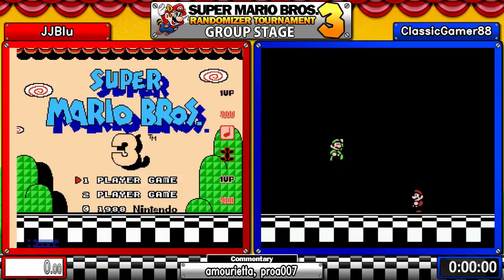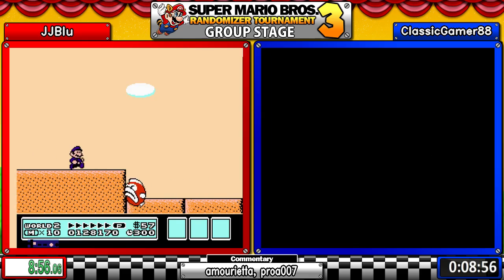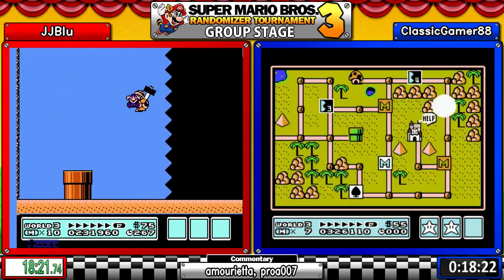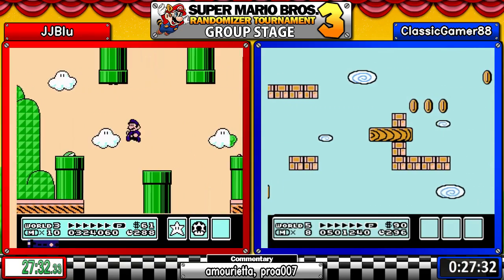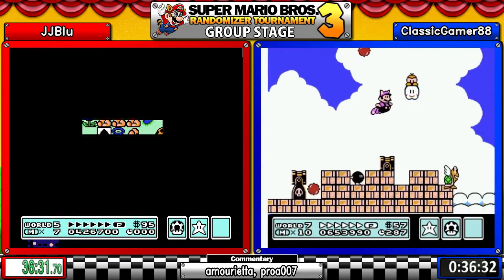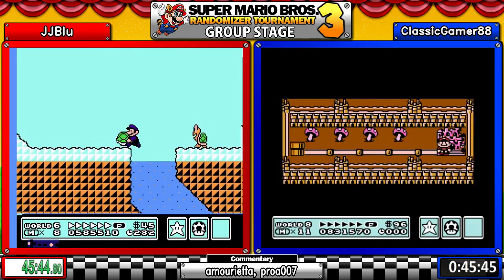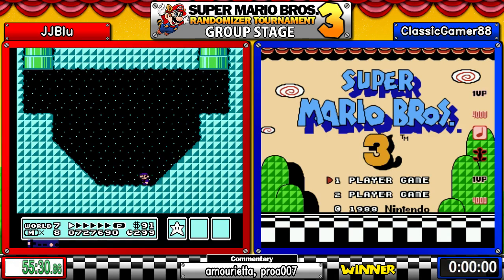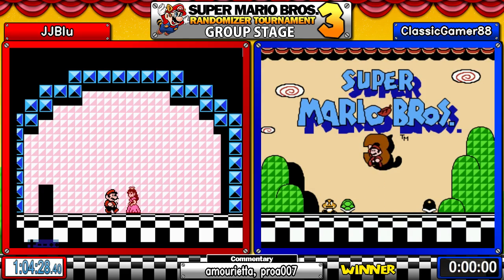JJBlu vs ClassicGamer88. SMB3 Randomizer Tournament 2019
Super Mario Bros 3 Any% Warpless Randomizer Tournament 2018